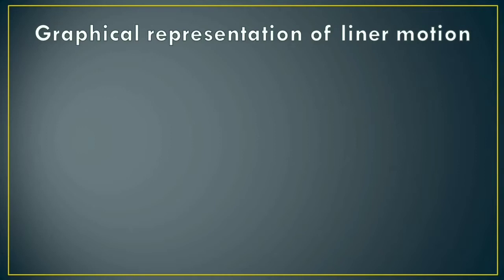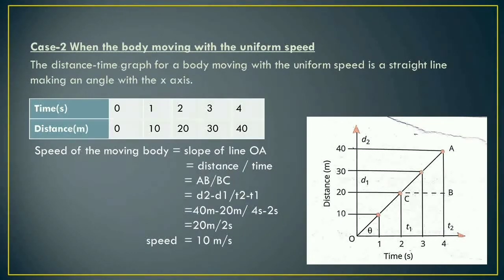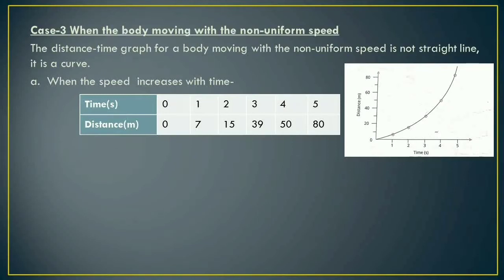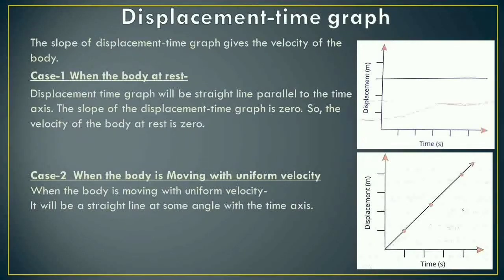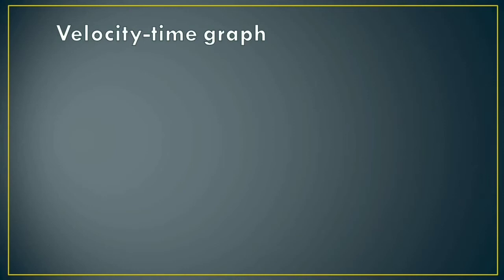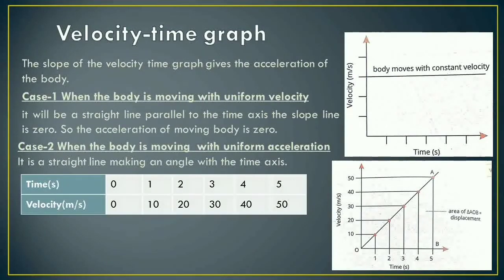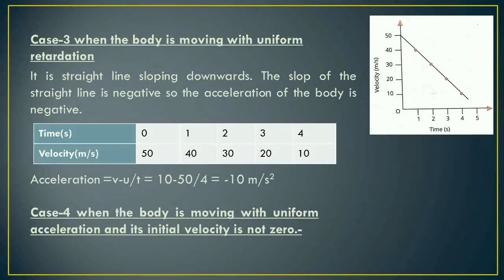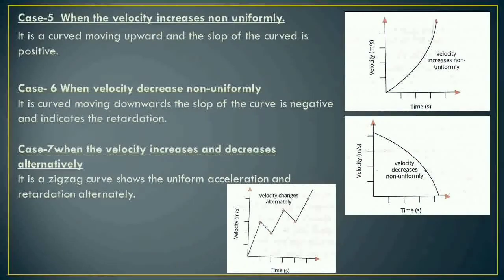Class 9 : Physics - Chapter 2 Video 3 (Third Week)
Garima Chourey